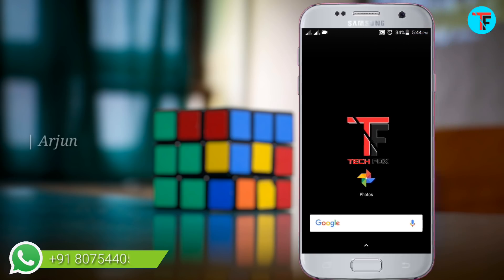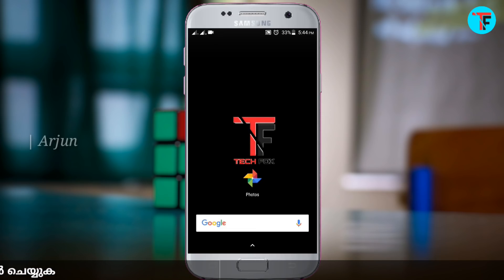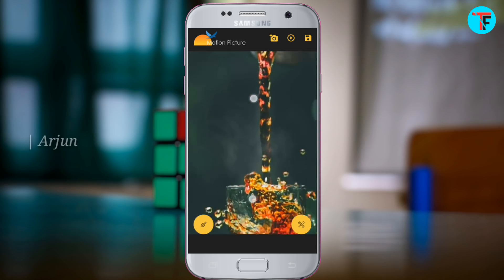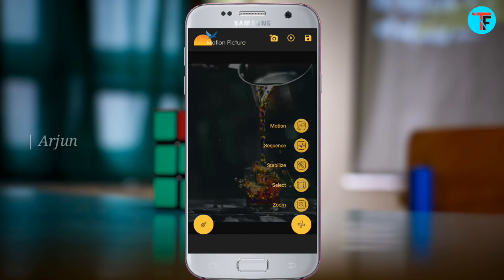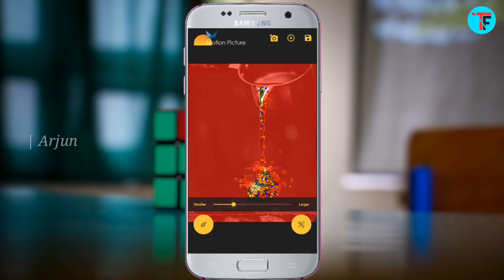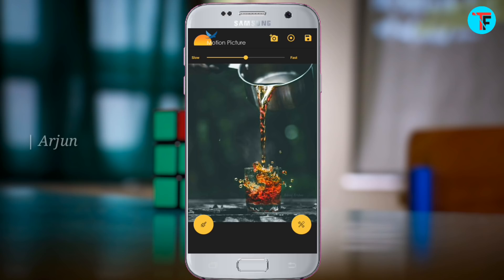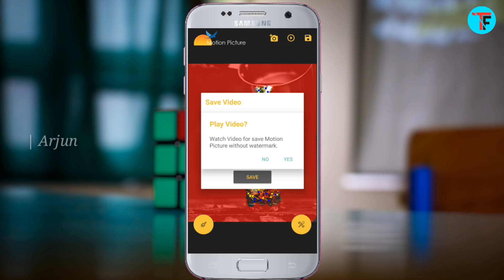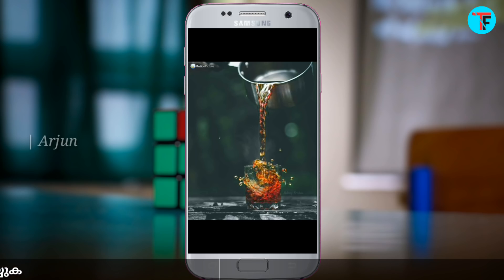How To Create Motion Picture In Android | Motion Picture Whatsapp Status | Android Editing Tutorial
How to create motion picture in android | Motion picture whatsapp status

Required app link [Not on Playstore] :

NB : വീഡിയോയിൽ പറഞ്ഞിരിക്കുന്നവ ഡൗൺലോഡ് ചെയ്യുവാനായി താഴെ കൊടുത്ത ലിങ്ക് ഉപയോഗിക്കുക, 5 സെക്കൻഡ് വെയിറ്റ് ചെയ്യുക. പിന്നീട് മുകളിൽ കാണുന്ന *skip ad എന്ന ഓപ്ഷൻ ക്ലിക്ക് ചെയുക

• Best app for watching fifa world cup 2018 in hd | Works in all Countries | Fifa live tv app with malayalam commentary

• Latest whatsapp update | 2 New features added | Hide whatsapp images & videos from gallery | Request whatsapp account report

Music credits